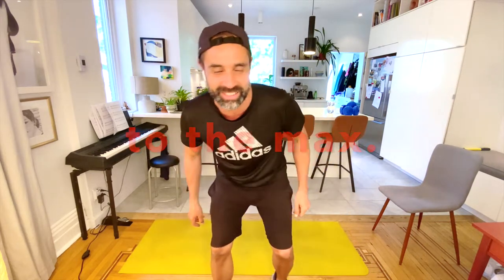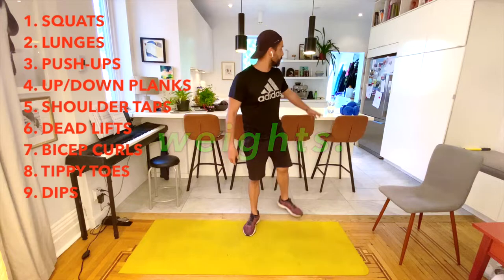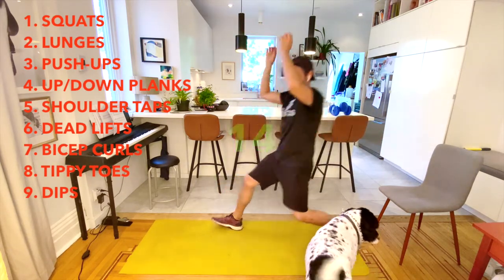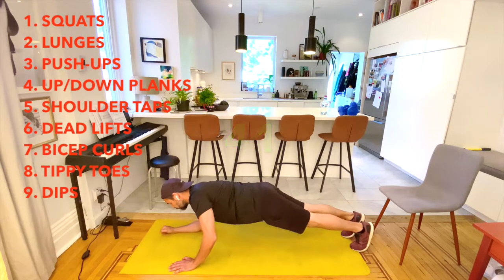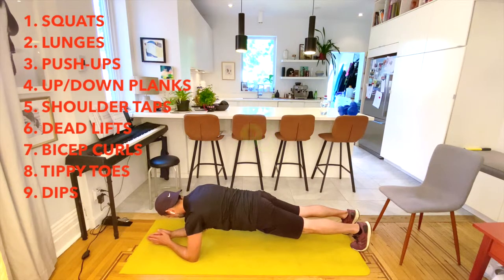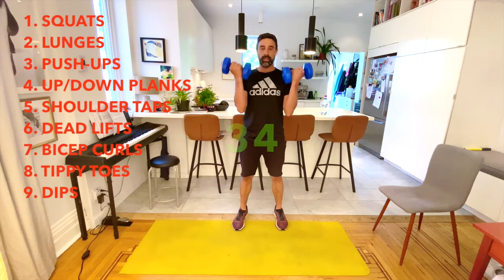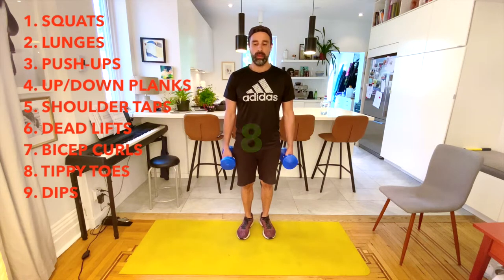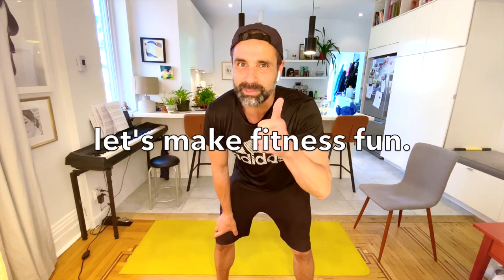Mr Jacob's *TO THE MAX* GYM CLASS 9 - June 1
Welcome to WEEK 9 of Mr. Jacob's Gym Class.

Today's workout is called *TO THE MAX* ...check it out!!
(workout starts at 1:51)

*1 set (to achieve SUPER LEVEL)
**2 sets (to achieve SONIC LEVEL)
***3 sets (to achieve🚀🚀 S*U*P*E*R*S*O*N*I*C LEVEL🚀🚀)

LET'S MAKE FITNESS FUN!!